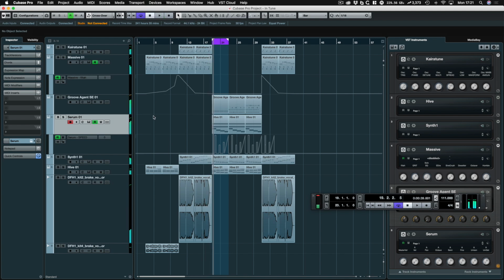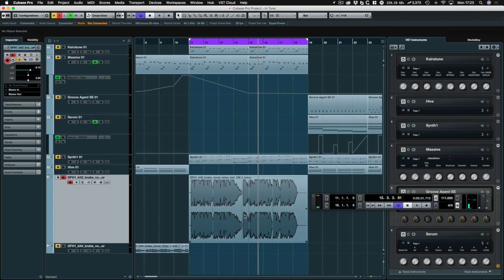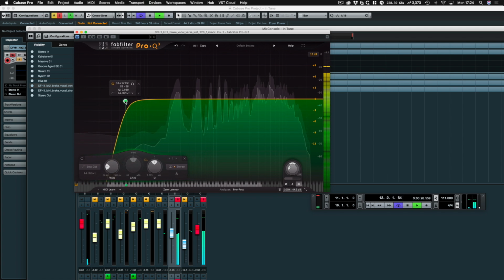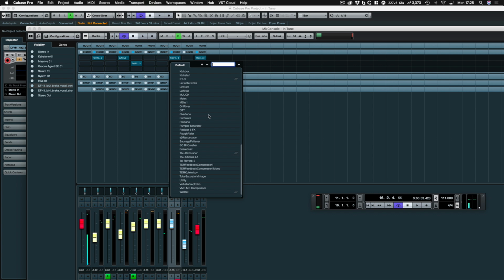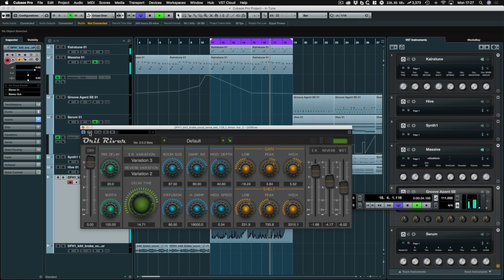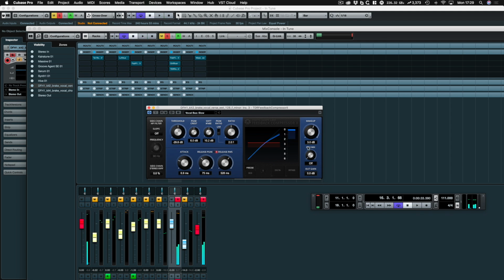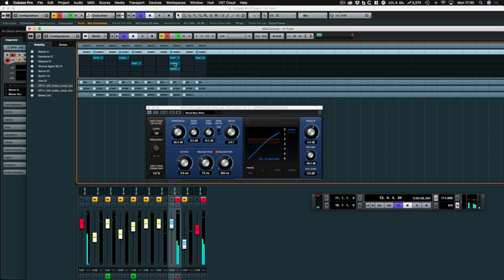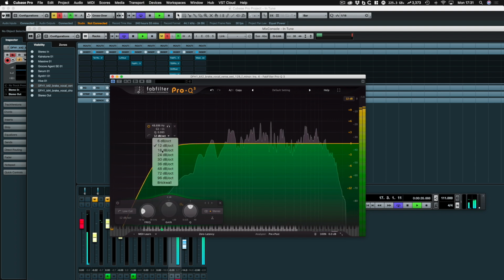Mixing Vocals | Electronic Music Production Tutorial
This video looks at vocal mixing techniques off the trance path. Mixing vocals and hearing what you want them to sound like is frustrating and this is an easy to follow tutorial on my work flow.

Mixing vocals from sample packs usually gives you a good head start as they will be recorded professionally and in studio quality. This gives you the freedom to just simply make them fit to you mix. This video show cases using reverb, eq, compression to name a few and is a good insight to processing vocals to a track style.

Remember there are no wrong or rights just don'ts . 😎

This helps the reach of the Demis Hellen community reach people like you who are looking for music production tips.